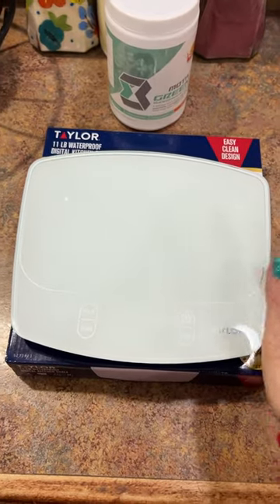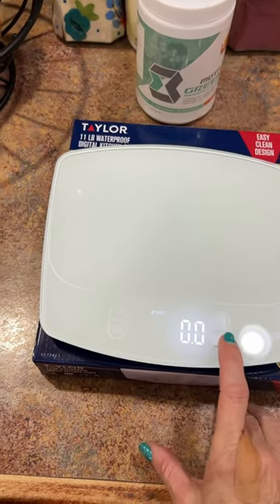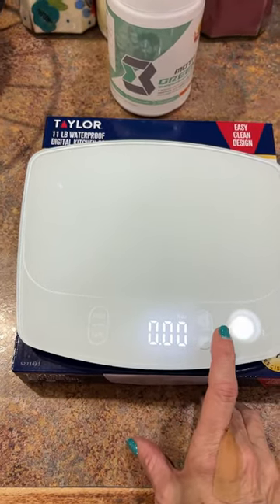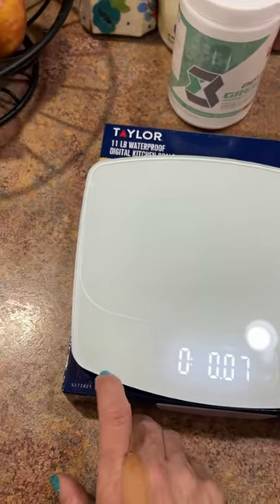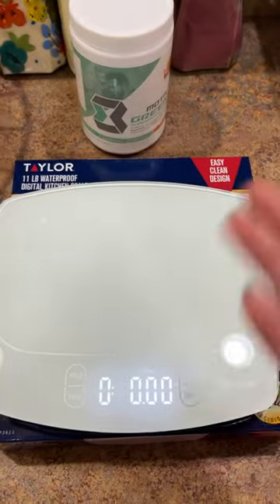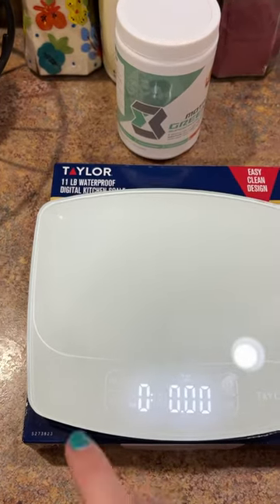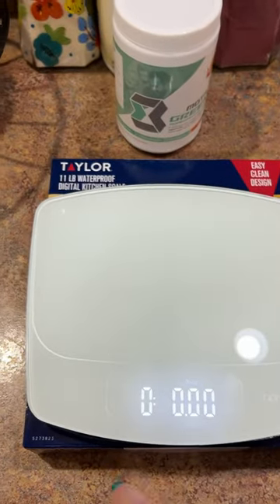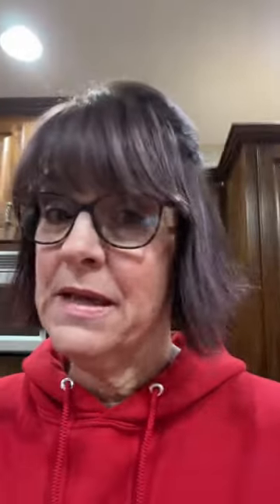Taylor Food Scale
Taylor Food Scale found at Walmart.